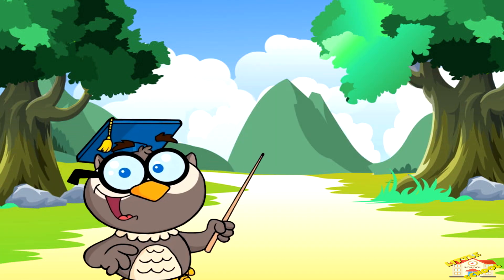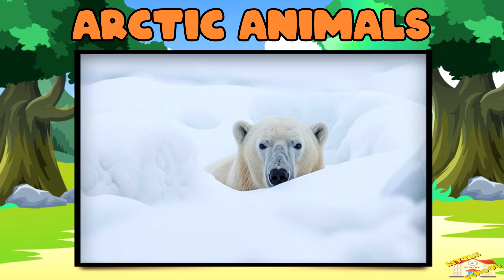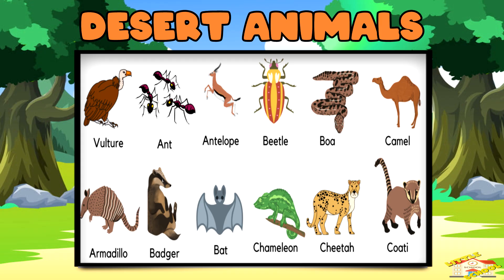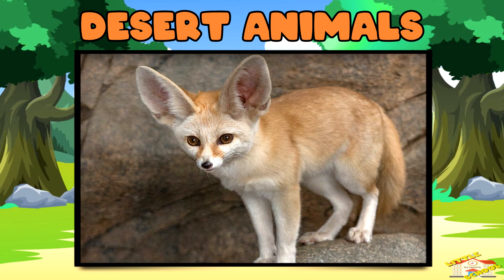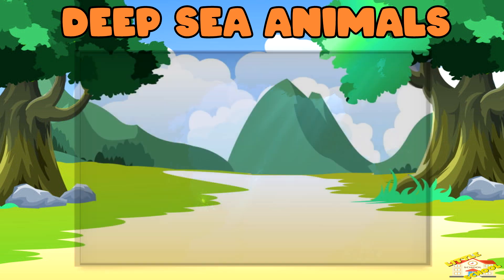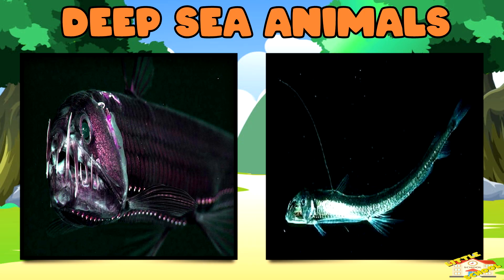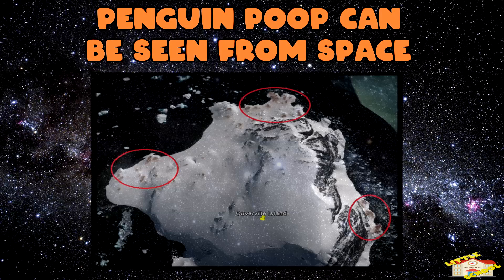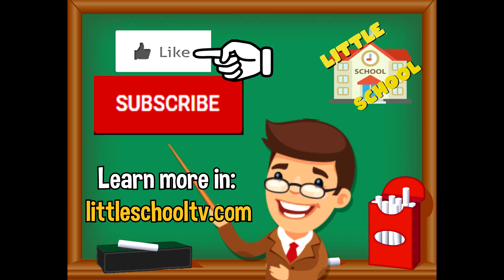Animals in Extreme Environments | Science for Kids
Hey kids!

In today's video, we will be learning about animals in extreme environments.

Did you know that in the summer, arctic foxes turn brown or gray to match the rocks and dirt?

0:21 - Arctic Animals
0:33 - Polar Bears
0:51 - Arctic Foxes
1:06 - Penguins
1:23 - Desert Animals
1:38 - Camels
1:56 - Fennec Foxes
2:14 - Scorpions
2:30 - Deep Sea Animals
2:50 - Angler Fish
3:06 - Giant Squid
3:17 - Viperfish
3:28 - Fun Facts about Animals in Extreme Environments
3:33 - Coldest Temperature Ever Recorded
3:45 - Deepest Part of the Ocean
3:57 - Penguin Poop Can Be Seen from Space
4:09 - The Hottest Desert